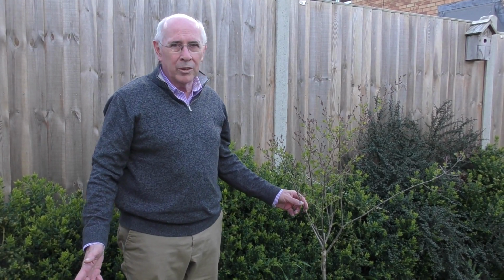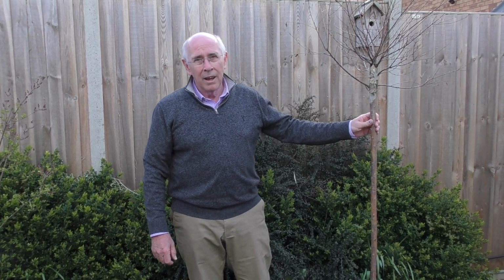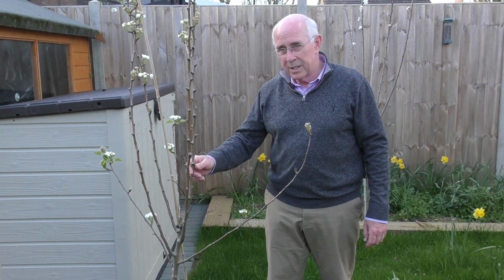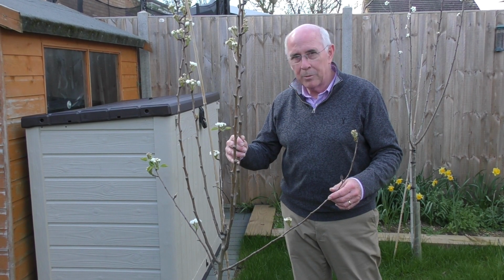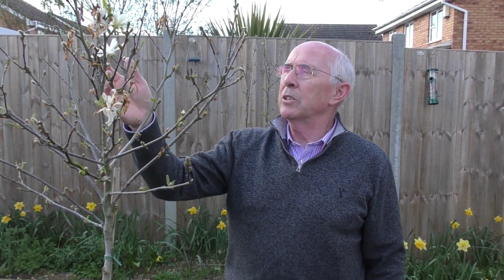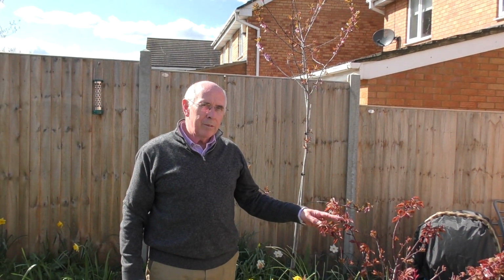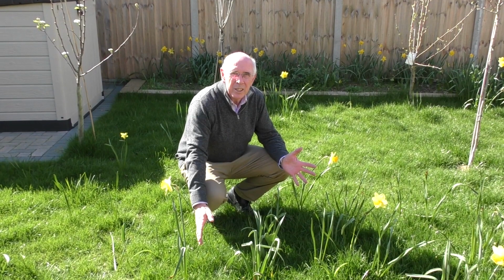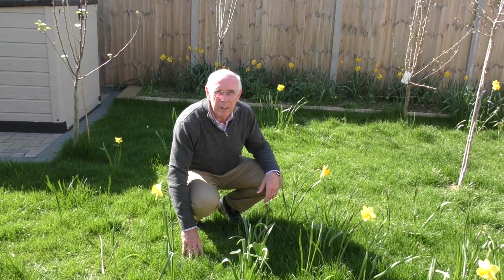Update on trees we planted last year.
In 2021 the Queen's Green Canopy was launched and over three million trees have been planted in the UK as part of the project. In spring 2022 we planted sixteen trees to replace some we were removing and to add to some structure to our back garden, although these aren't counted in the three million! Later in the year we decided to remodel the garden, and so some of the trees had to be moved, and this video looks at the successes and also the couple of failures that have occurred.